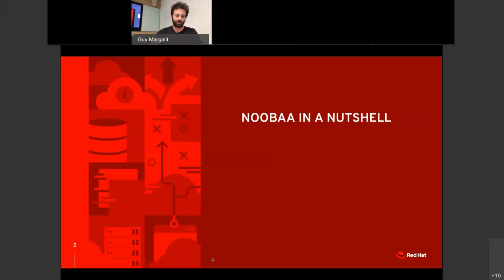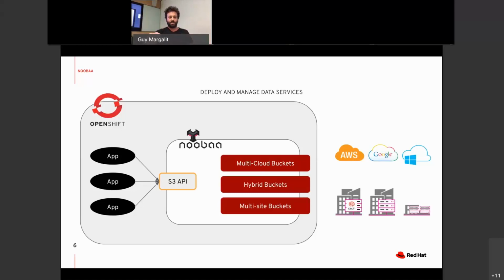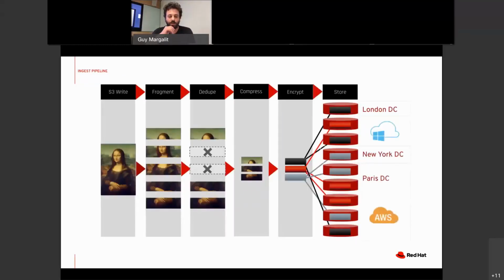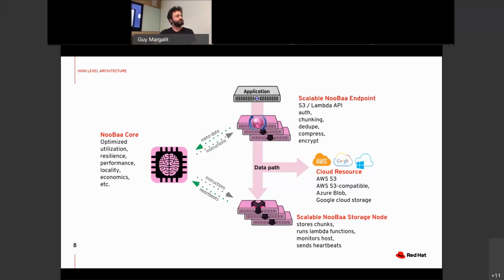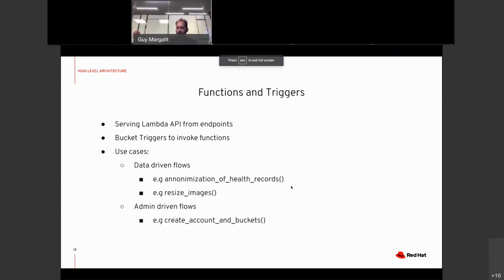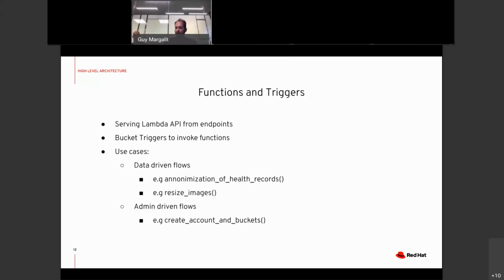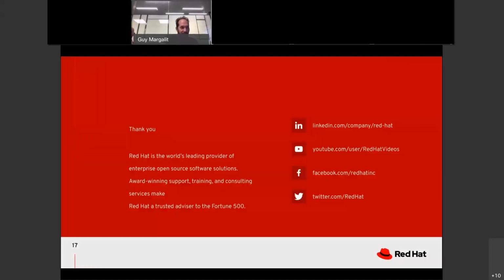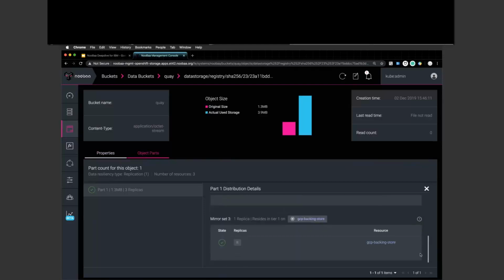NooBaa Deep Dive - Native Multi-Cloud Object Store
NooBaa Multi-Cloud Gateway is an open-source native object-storage for Kubernetes & Openshift.

In this session we explain the solution, architecture and product, and show a quick demo.

About NooBaa:
NooBaa abstracts the storage infrastructure in order to allow platform admins to connect to any cloud/local backing-stores, and define a wide range of placement policies for applications (spread, mirror, tiering) across any cloud/local storage. Most importantly, it allows updating policies for existing buckets at any point in time. NooBaa applies new policies and moves data accordingly while the system is serving at all times. This allows administrators to reduce the risk of infrastructure dependency and have true flexibility for migrating their data and applications in Hybrid/Multi-Cloud environments.

The project is backed by Red Hat and is being incorporated into the Openshift Cotnainer Storage 4 (OCS) product.